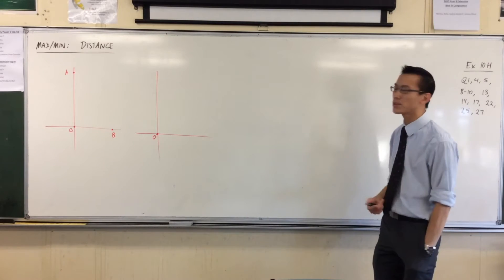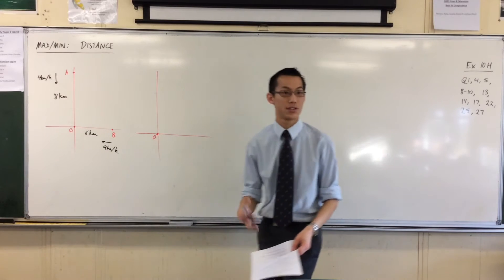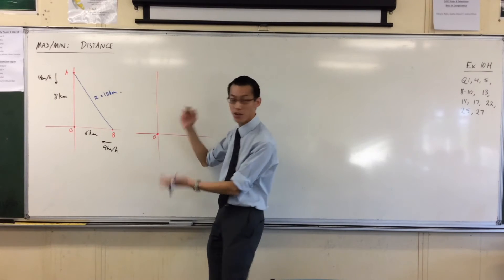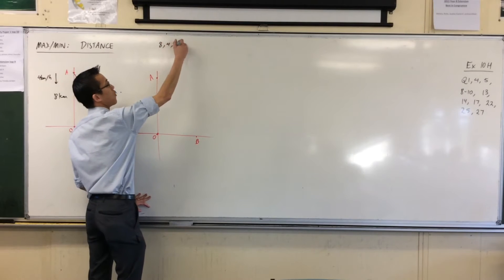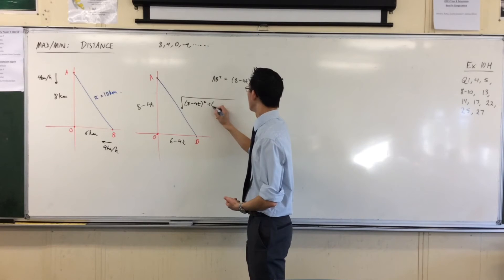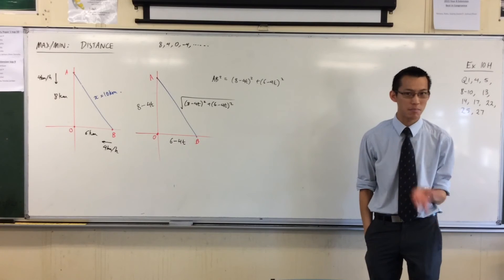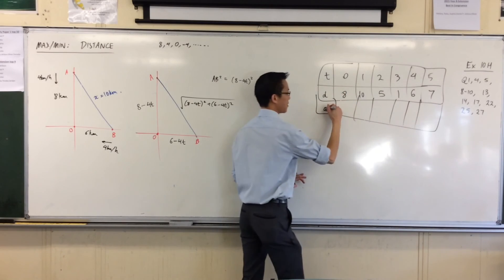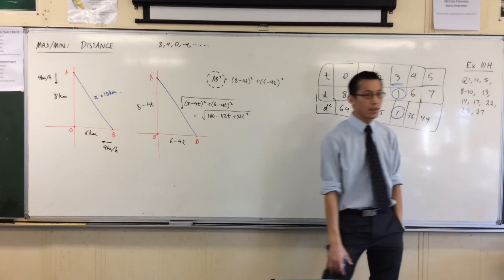Max/Min Distance Problems (1 of 4: Introducing a Parameter to solve Max/Min Problems)